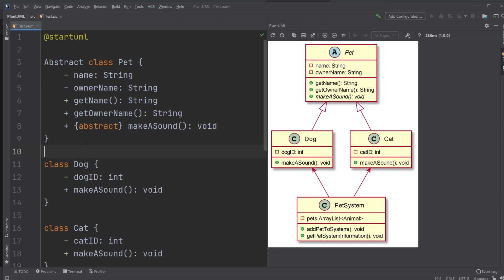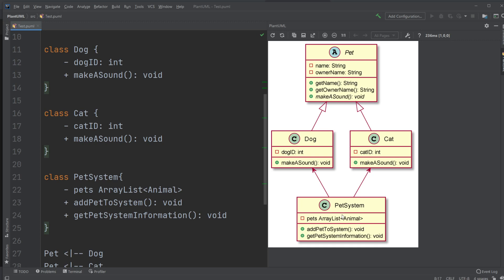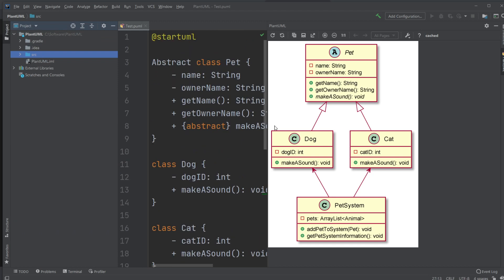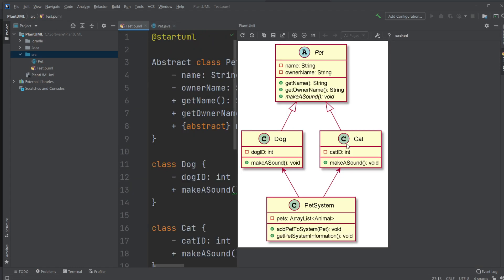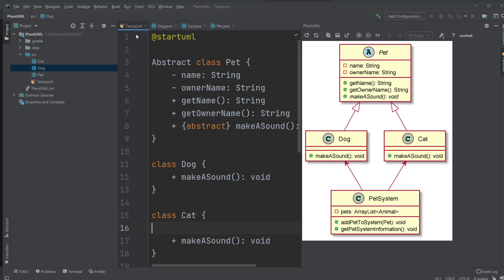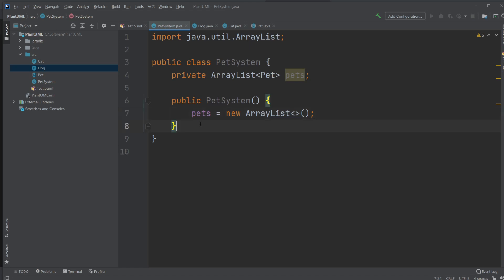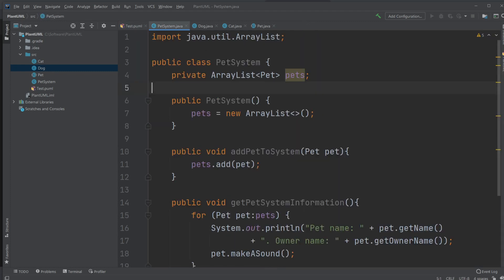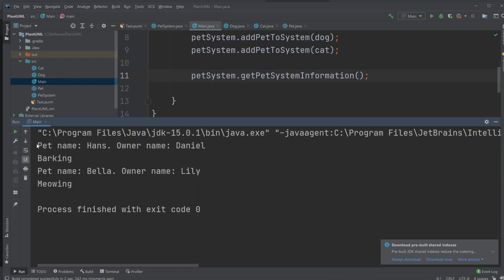Java coding session - Simple pet management system with UML class diagram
In this video, I am creating a simple pet management system based on a UML class diagram. This is a java coding session, which means I am coding and explaining a bit, but most important I am having a good time! Hope you enjoyed it!